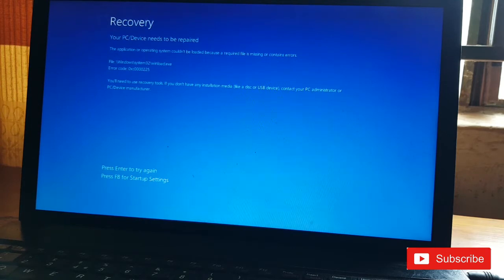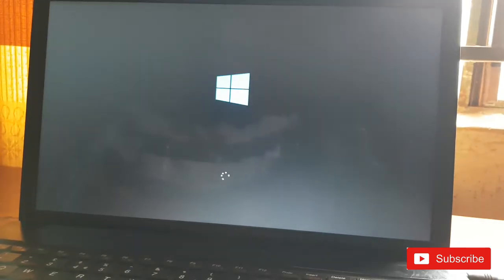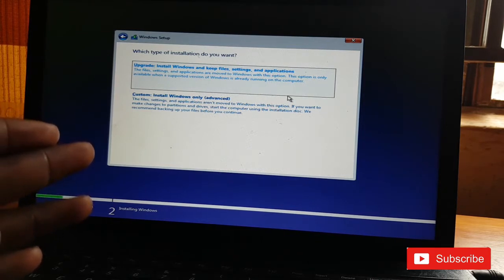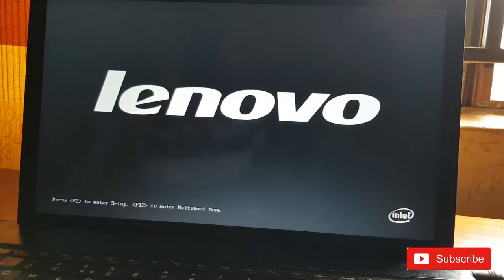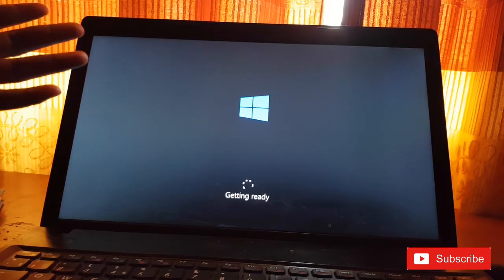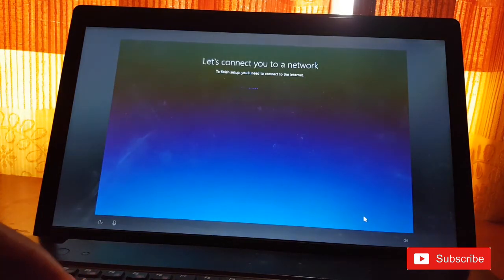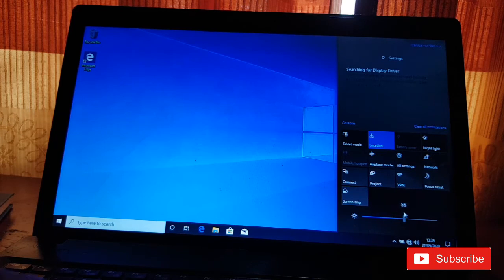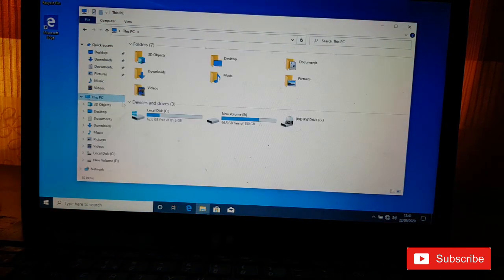How to fix Automatic Repair in Windows 10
when your computer fails to finish the booting process, that means it is going to start the automatic repair, if it fails, then the way forward is to format the drives and install a new firmware.

enjoy the video. if you missed a step then re-watch or download the video.